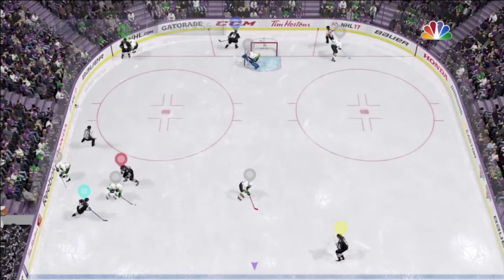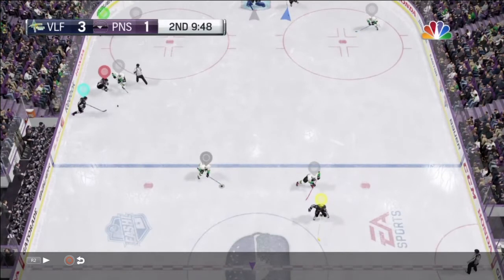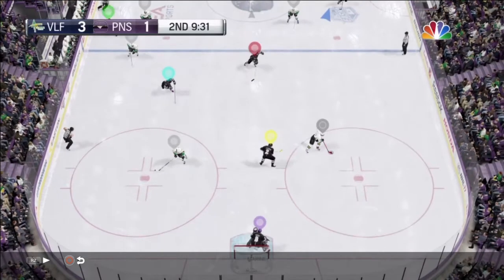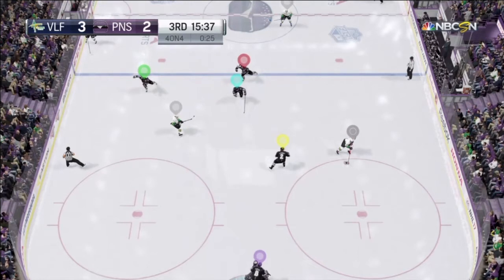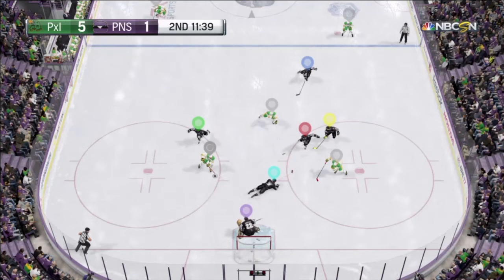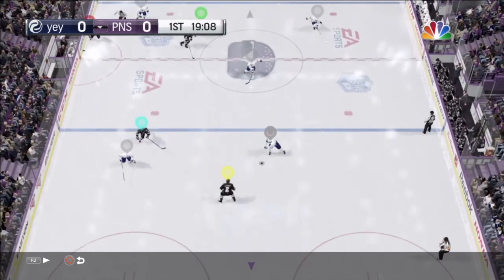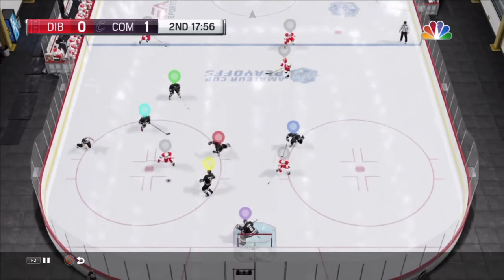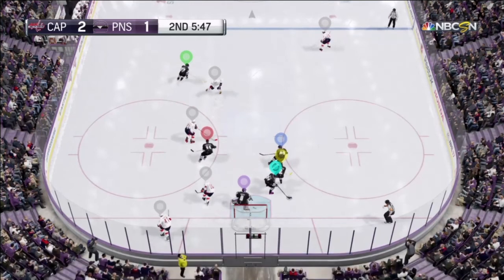NHL 17 Quick Tip: 2 on 1 Defense